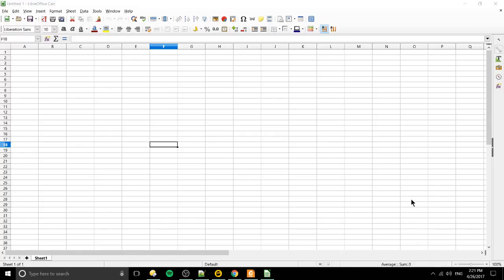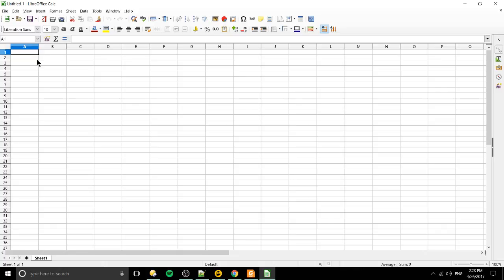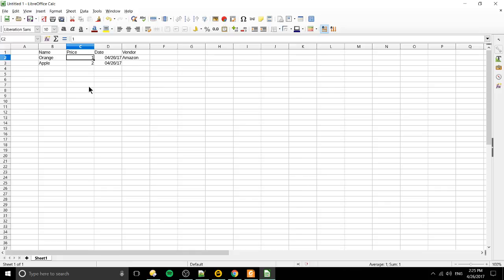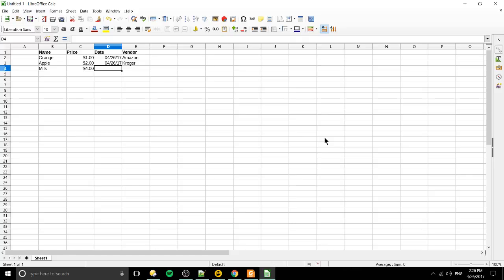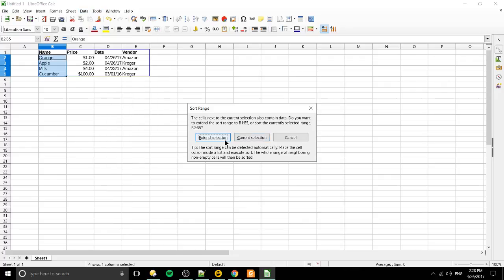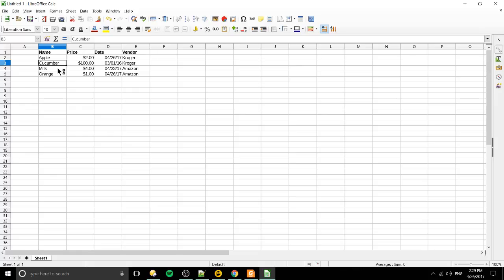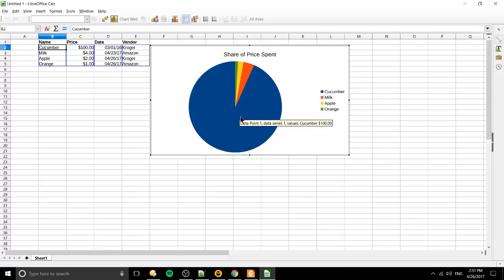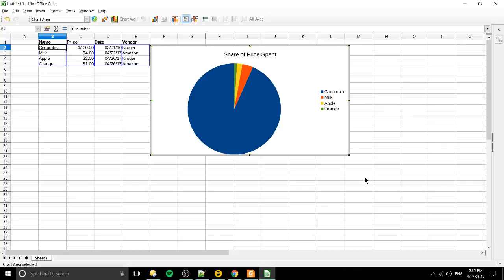What is LibreOffice Calc? | Introduction for Beginners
A Walkthrough Detailing LibreOffice Calc - What is it and what are some of the uses you can use it for?

Bitcoin: 17Pn5PifFmRkHRAqCZQAom1ZjCiSf7qJjJ
Ethereum: 0x6f2781F382952c8caCDbE99C46F07c265ab59627